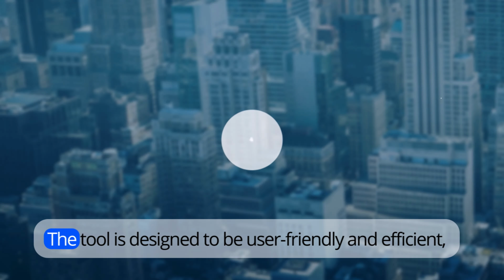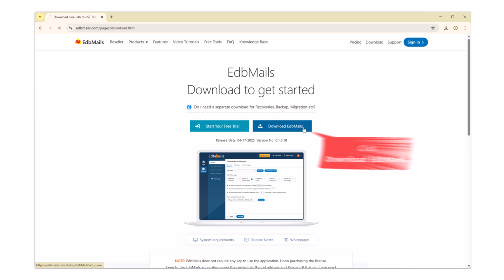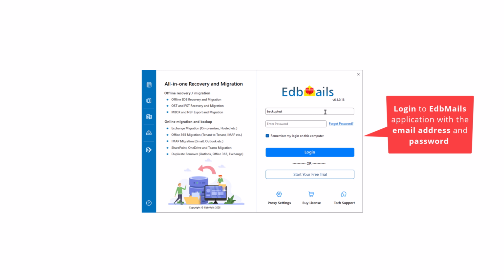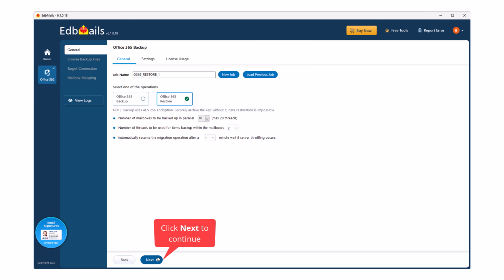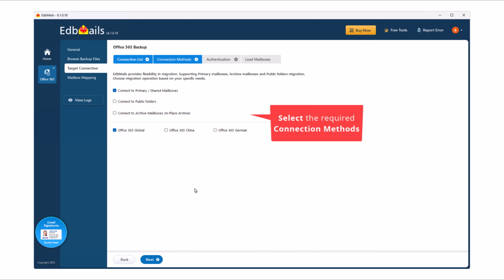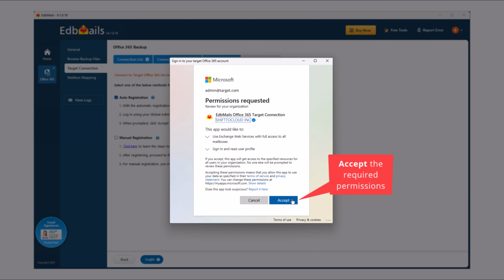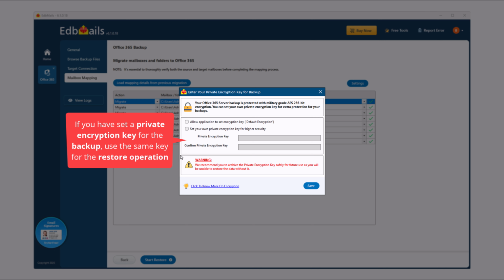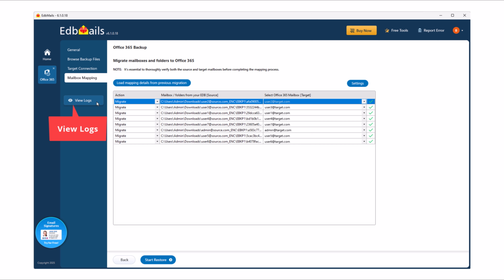Restore Office 365 Mailboxes with EdbMails | Step-by-Step Tutorial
Learn how to restore Office 365 mailboxes from an encrypted backup using the powerful and user-friendly EdbMails Office 365 Backup and Restore Tool. The software allows you to add multiple mailboxes, supports incremental restore to prevent duplicate data, and preserves the integrity of your emails and folder structure. With AES 256-bit military-grade encryption, EdbMails ensures that all your backup data remains fully secure throughout the restore process.

What You’ll Learn in This Video:
 ✔ Select encrypted backup files
 ✔ Connect to target Office 365 server
 ✔ Choose the target Office 365 mailboxes
 ✔ Start the restore process